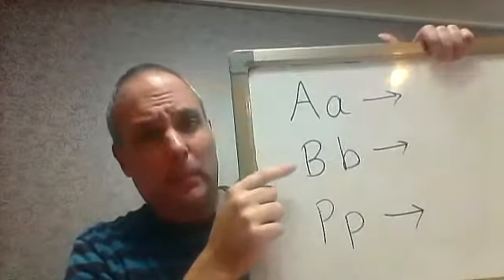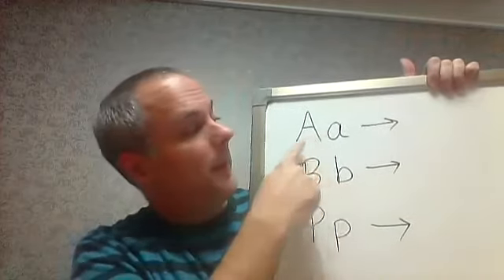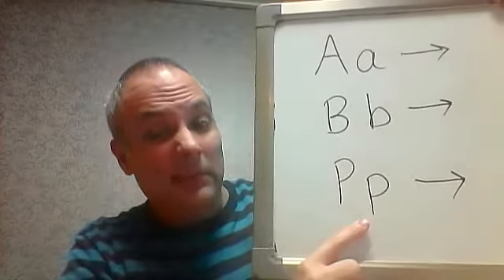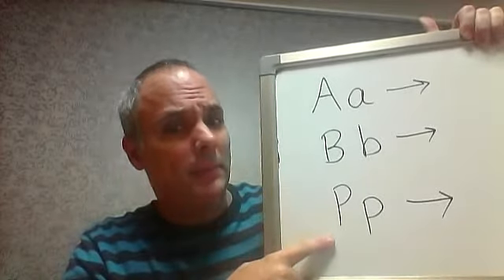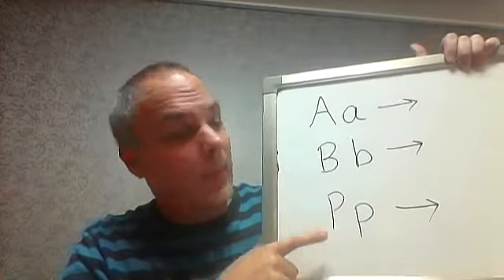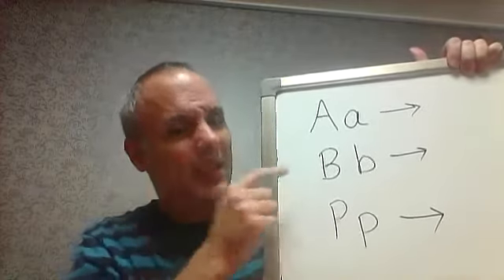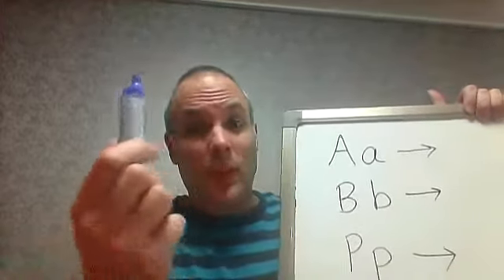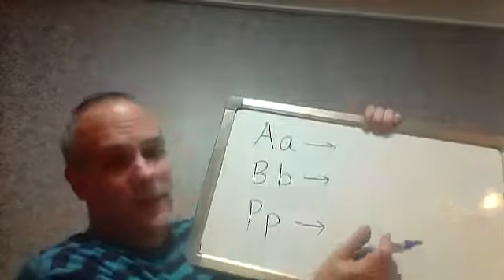1331 13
class notes from Nov. 25, 2015